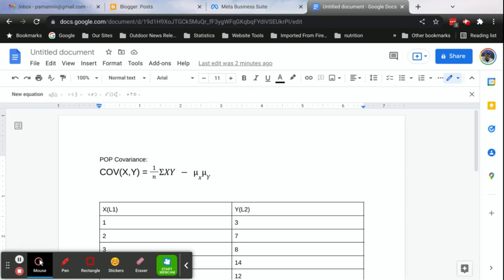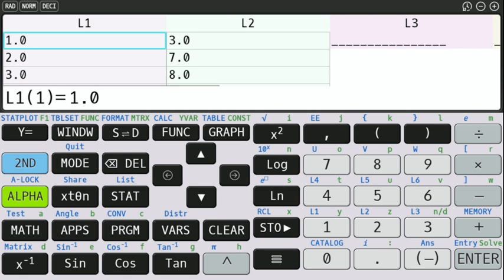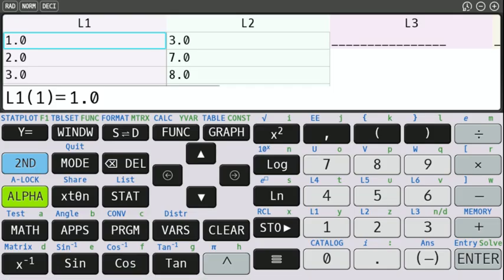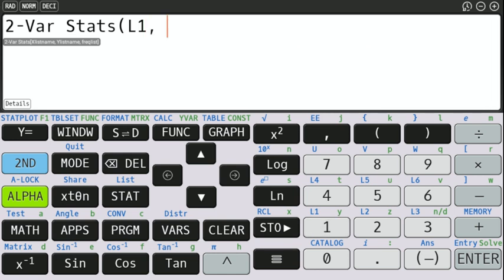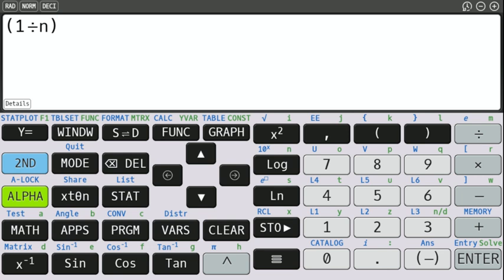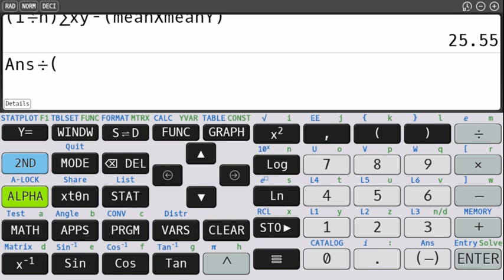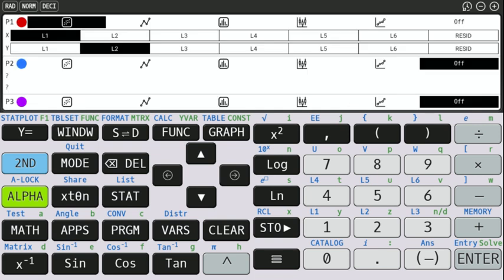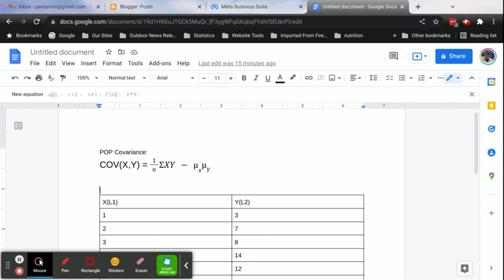Population Covariance and Correlation on CALC 84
Population covariance and regression are pretty easy to calculate on the CALC 84 and also on a TI-84. You do need to have a more calculator friendly formula for covariance, which I present, as well as know how to work with the VARS functionality.

Stats doesn't need to be overwhelming. For extra help with stats as well as most other HS and undergrd math courses,